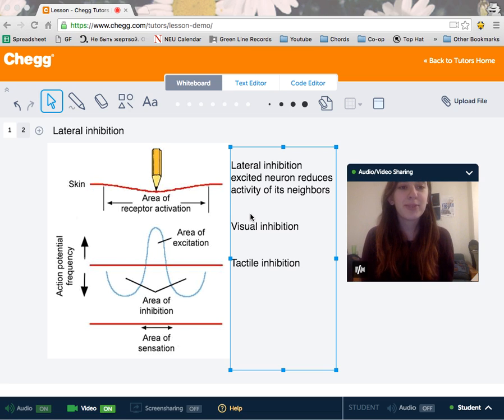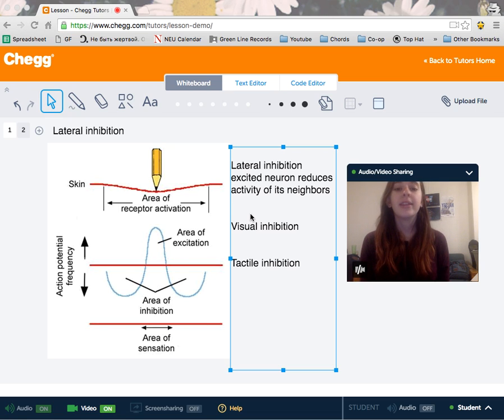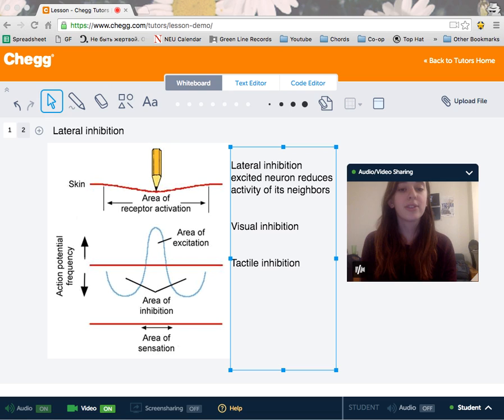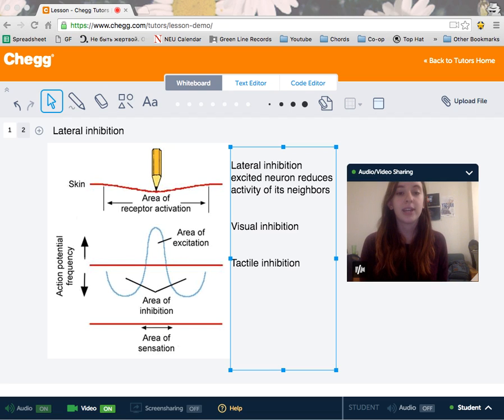Lateral Inhibition | Psychology | Chegg Tutors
Lateral inhibition occurs when the activity of one cell suppresses the activity of a nearby cell. In psychology, lateral inhibition illustrates that vision is not a passive process of seeing merely what is objectively there; it also explains optical illusions, notably Mach bands. Different photoreceptors in the eye respond to varying degrees of light. When one cell activates in response to light, its activity impairs or prevents neighboring cells from activating. This causes the edges between light and dark areas to appear more prominent than they would be otherwise. For example, without lateral inhibition, the border between a black tile and a while tile would appear less obvious. Some psychologists believe the ability to identify edges easily (where objects begin and end) has survival value.

Learn about Psychology terms like Lateral Inhibition on Chegg Tutors. Work with live, online Psychology tutors like Michelle V. who can help you at any moment, whether at 2pm or 2am.

About Michelle V., Psychology tutor on Chegg Tutors:

Psychology with a Behavioral neuroscience minor major

Subjects tutored: English, AP, Pre-Calculus, Spanish, PSAT, SSAT (writing), ACT, SAT II Mathematics Level 1, SAT (math), Music (General), Psychology, Writing, Algebra, Literature, Study Skills, Pre-Algebra, SAT (writing), English as a Second Language, Russian, Art (General), Resume Writing, and Basic Math

EXTRACURRICULAR INTERESTS
I'm an enthusiastic creative student, who writes music and poetry as often as inspiration creeps by. I study hard, and recently, the library has become my second home. I'm majoring in Psychology with a minor in Behavioral Neuroscience. I'm about to start working as a laboratory assistant in one of the research labs on campus, finding conclusions to questions my professors choose to ask. I'm so excited to learn more every semester, and truly grasp what it means to have a profession where stranger's disasters are put in your hands to "fix". Thanks for stopping by :) - Michelle